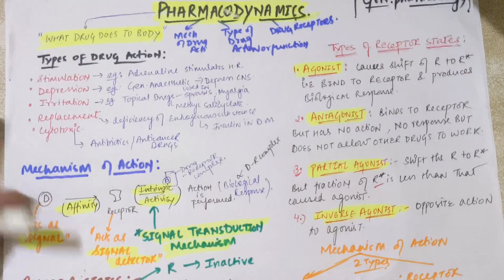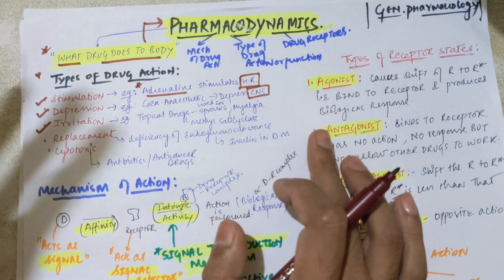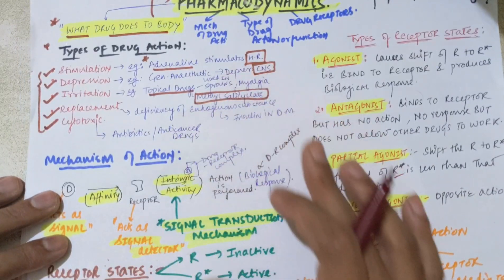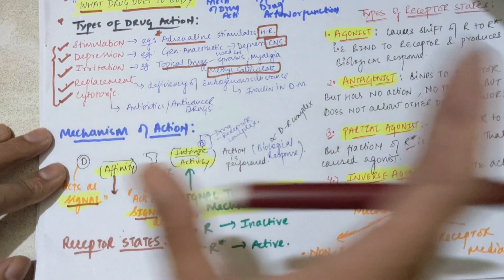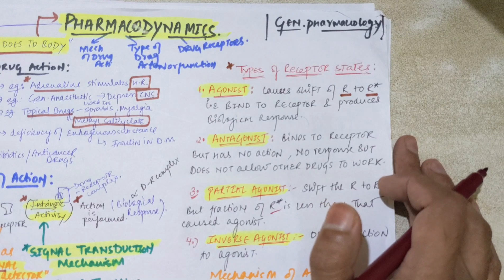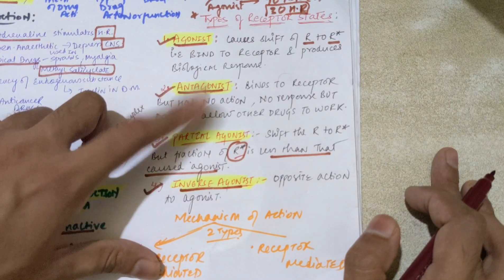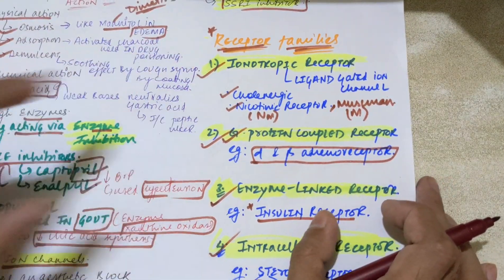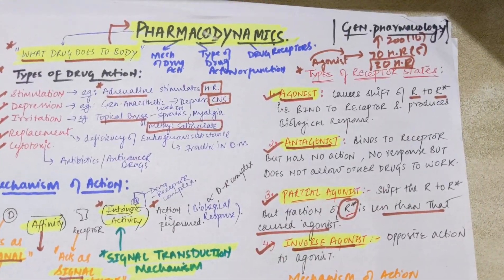Drug Receptor Interaction Signal transduction mechanism | Pharmacodynamics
In this video you will get an overview of pharmacodynamics.. what is the concept behind this . This video we have discussed the drug Receptor mechanism.
Types of drug Receptor states and what are the receptor and non receptor mediated action of drugs